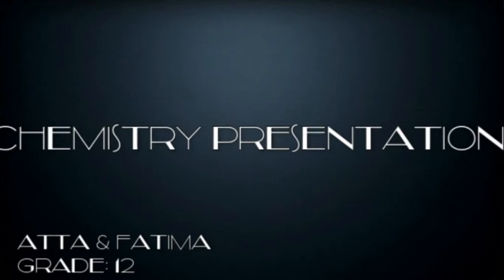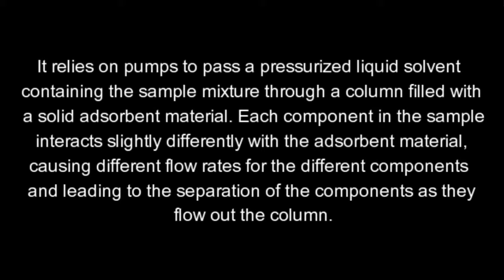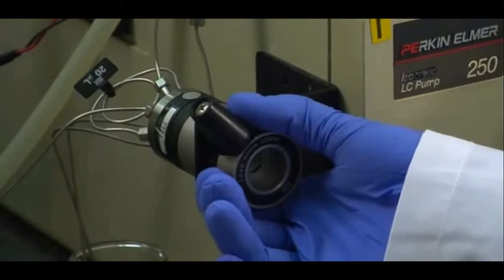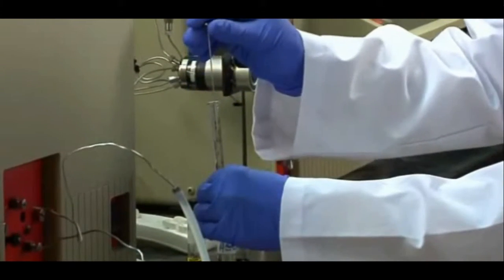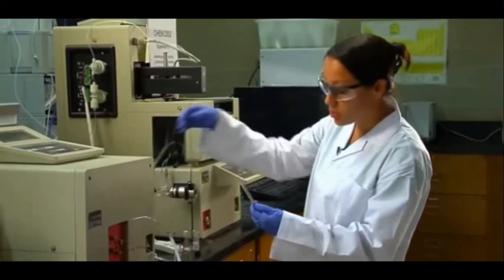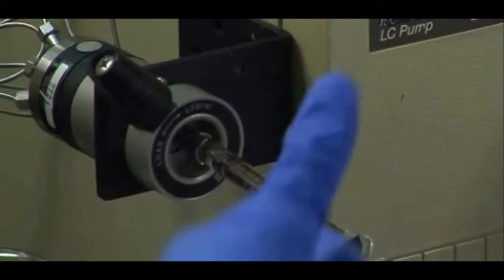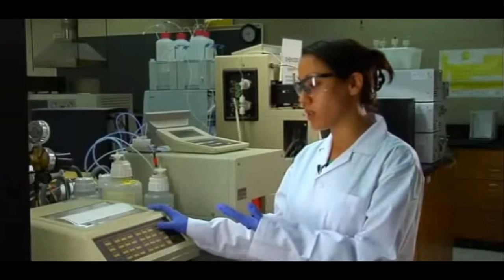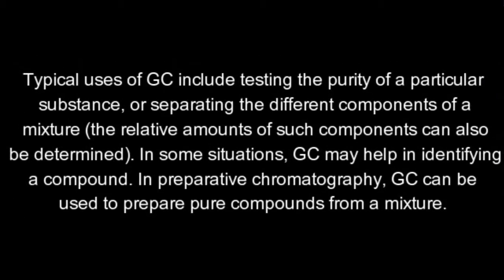HPLC & GC/chemistry/presentation/A Levels